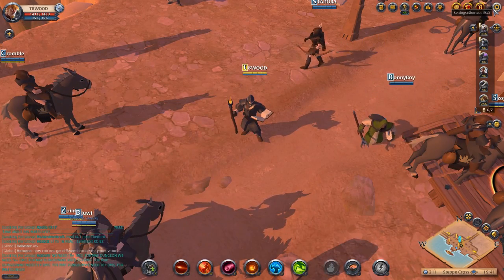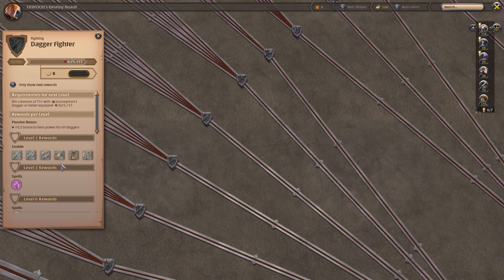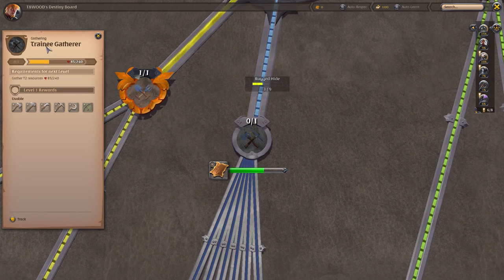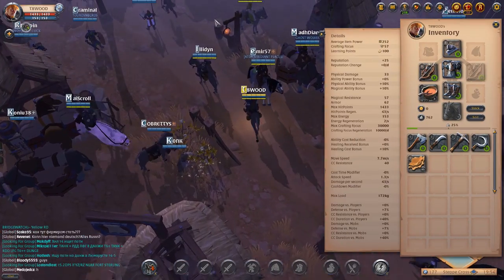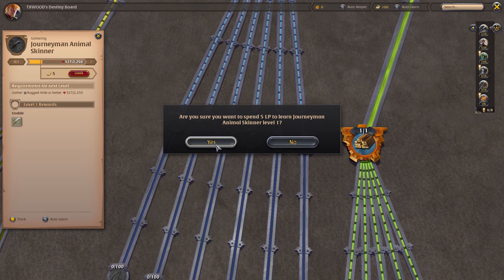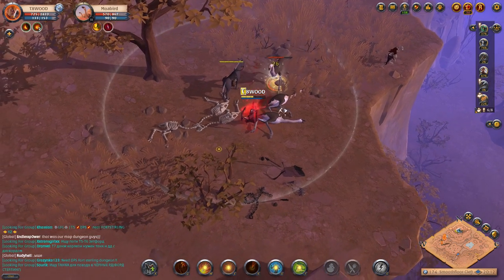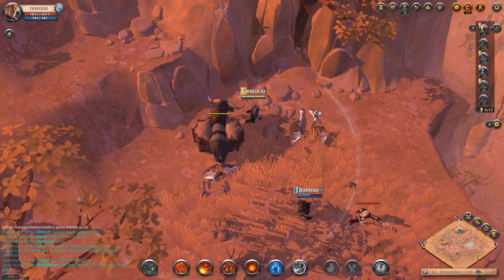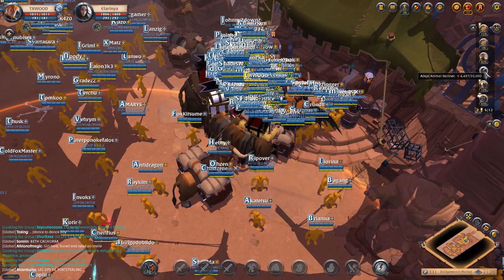Maxing All Gathering Professions - Part 1 | Albion Online (Master Gatherer)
This is the first episode of this series in which we try to max out every single gathering profession in Albion Online. With that being said, there will be more to come with this series. I want to max this character so I can easily gather and then use those resources to help my guild as well as my main character. I hope you all enjoyed the first episode!

To erect the greatest cities and smith the most deadly weapons requires resources and plenty of them. Search far and wide to find the very rarest, most prized materials. But be on your guard - your enemies will be looking too!